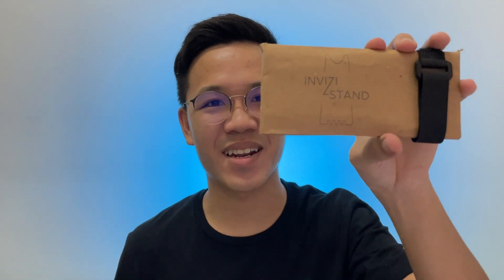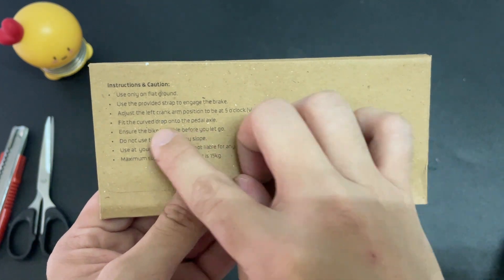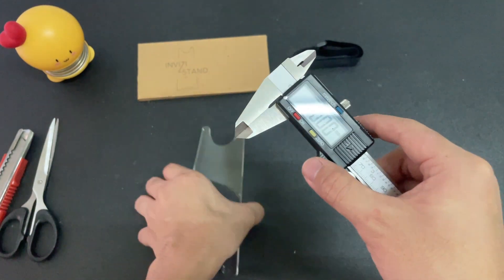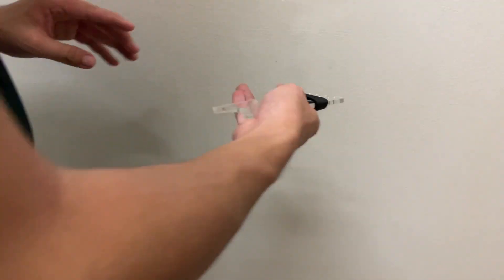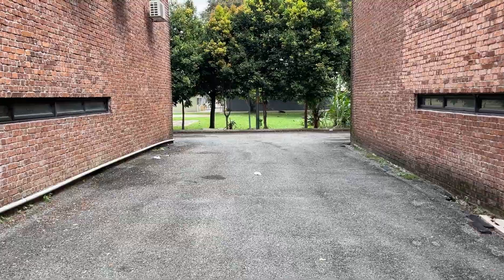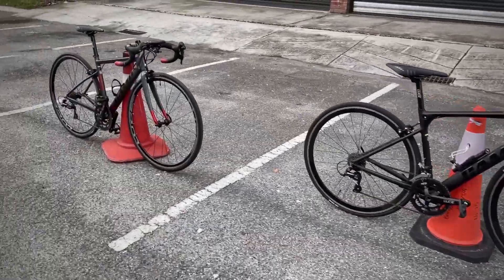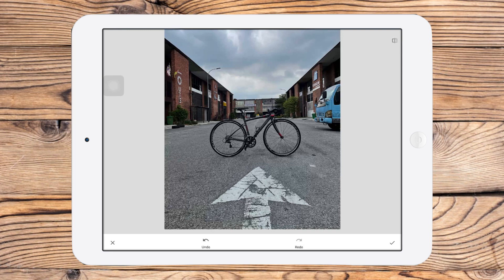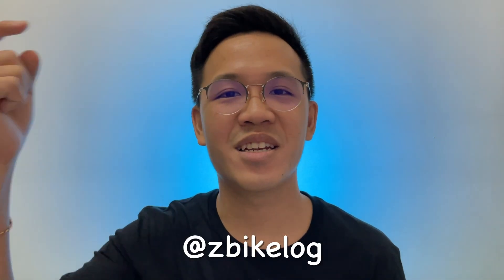InviziStand Review | The Invisible Bike Stand For Photography! | Cycling in Malaysia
Hey everyone, today we’re gonna have a quick review of this Invisible bike stand!

Timestamps:
0:00 Intro
0:10 InviziStand Unboxing
3:30 Initial impression on InviziStand
4:43 How to Use InviziStand
5:36 Demo outside with InviziStand
7:38 Snapseed Tips
8:49 Conclusion on the InviziStand
9:20 Special deals on InviziStand

My Youtube Gear:
iPhone12, GoPro Hero5, Lumafusion

CAMP Neon Sora Mix
Decathlon Clipless pedal
FLR F-22 II (Shoe)